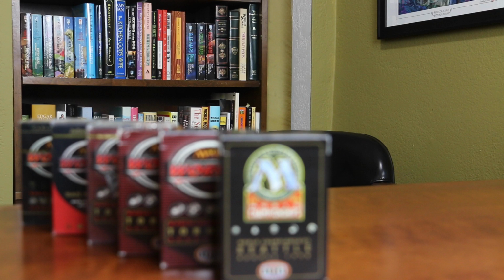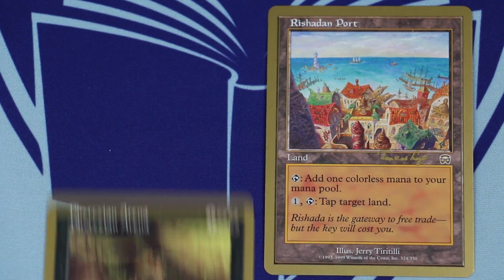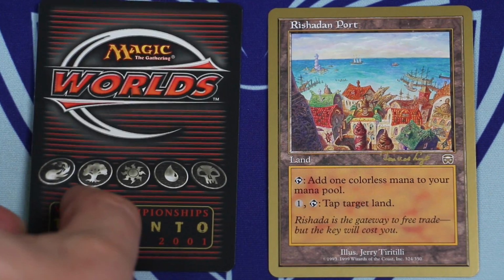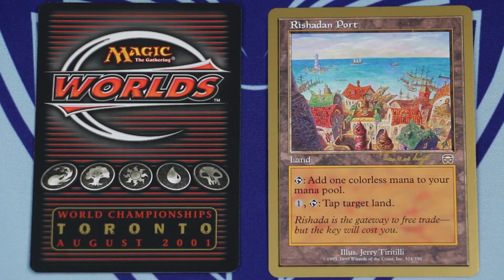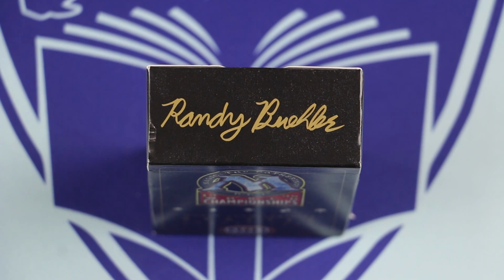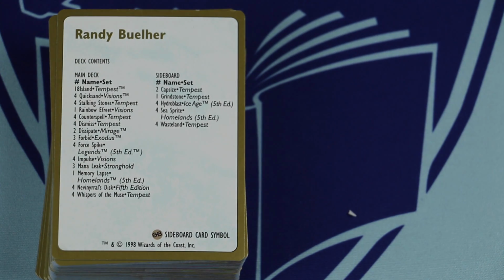Retro MTG Reviews - World Championship Decks! Magic: The Gathering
Other RETRO MTG Reviews--

Released from 1997 all the way through 2004, World Championship decks were eventually discontinued in favor of the highly popular Fat Packs.  But I want to take a detailed look at this product and see what it was all about.

First and foremost these decks are a great celebration of their respective champions.  Not only is each card gold bordered, but each and every card is stamped in gold and silver with the autographs of the pro who brought that deck all the way to the finals of the championships.

I’ve never been an avid follower of the pro scene, but I do admire the symbolic accolades of these decks.  The signature is a lovely touch, one that gets even a casual like me interested in the players who piloted these decks to victory.

Each competitor's release included their 60-card deck and 15-card sideboard, 12 blank proxy cards, and cards with a printed deck list, a biography of the player, and an overview of the four decks release for their respective year.

But the thing I love most about these world championship decks is the fact that they are meant to be played.  What a thrill to be able to sit down and play a champion’s deck against the decks of other champions from that years’ top 8 of worlds!